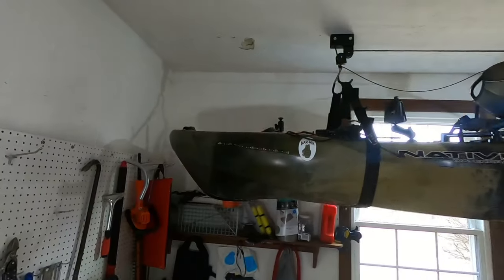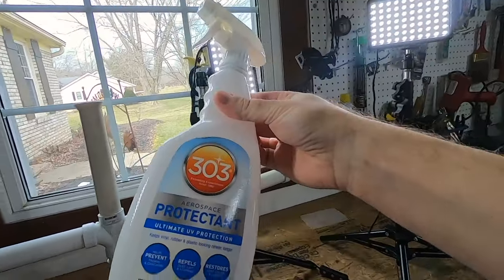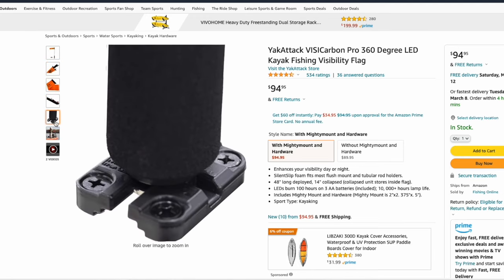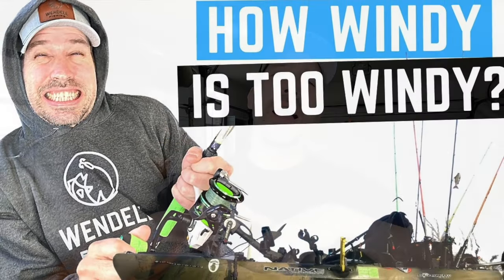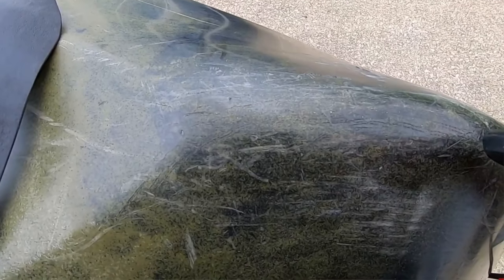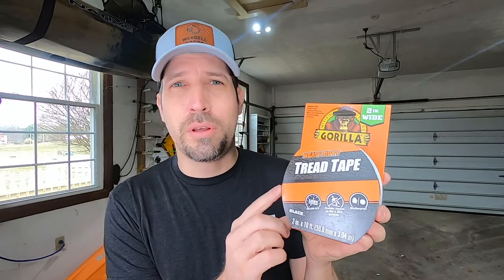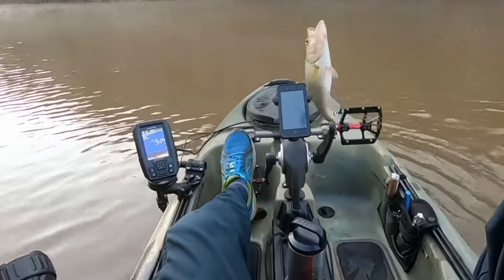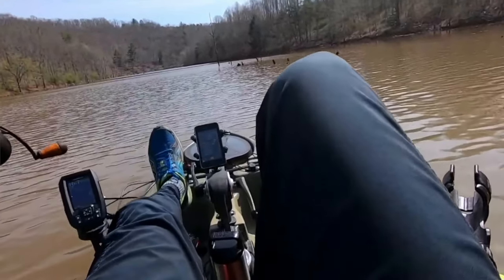9 Beginner Kayak Fishing Mistakes I Made… And You Should Avoid!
I've made a bunch of mistakes as a beginner Kayak Fisherman that I thought others may be able to learn from. Enjoy the 9 Beginner Kayak Fishing Mistakes I Made… And You Should Avoid!

🧰 GEAR REFERENCED 🧰
☀️ AEROSPACE 303 (Amazon)
🦍 Tread Tape (Amazon)
🇺🇸 Yak Attack Flag/Light (Amazon)

⏱️ TIMESTAMPS ⏱️
0:00 Intro
0:24 Mistake #9: UV Rays and Kayaks
1:50 Mistake #8: Kayak Color
3:20 Mistake #7" Don't Melt Your Kayak!
3:04 Mistake #6: Abilities, Limitations, and Safety Measures
5:10 Mistake #5: Try Before You Buy Your Fishing Kayak
6:17 Mistake #4: Protect Your Kayak Hull
7:56 Mistake #3: Keep a Low Profile
8:55 Mistake #2: Keep Your Distance
9:30 Mistake #1: Overcast Your Lure